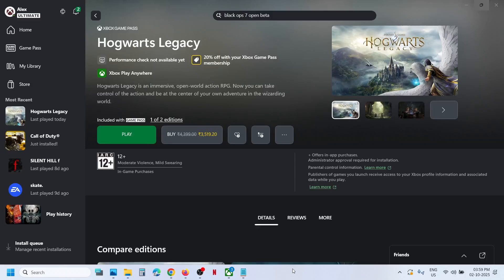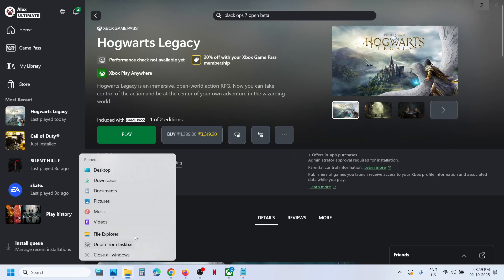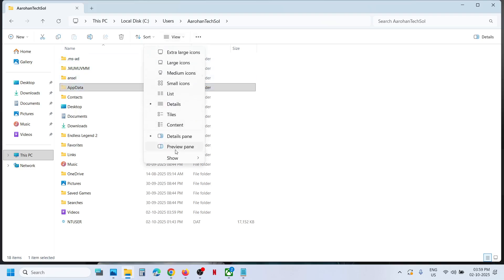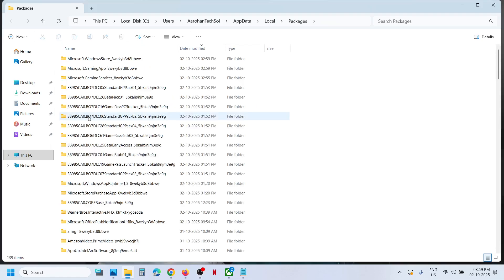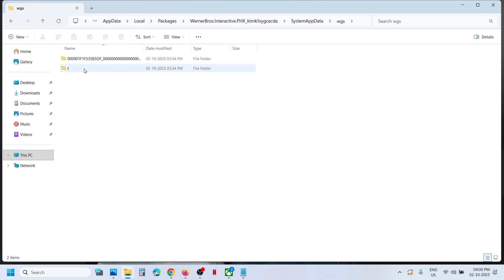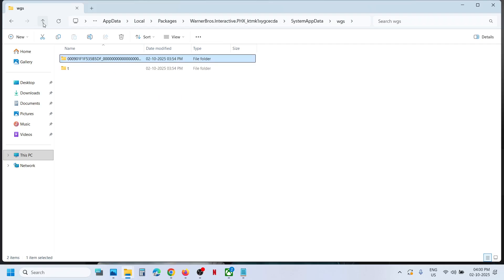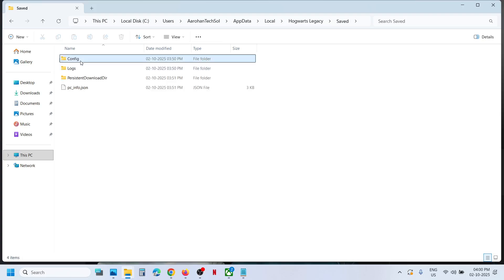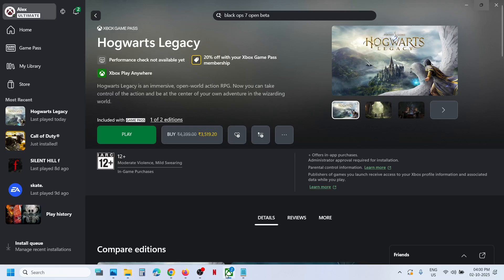Hogwarts Legacy: Where Is The Save Game Files/Config File Located On PC (Game Pass Users)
Hogwarts Legacy: Save Game Files/Config Files Location (Game Pass Users), Where To Find The Save Game Files/Config Files For Hogwarts Legacy On PC (Game Pass Users)